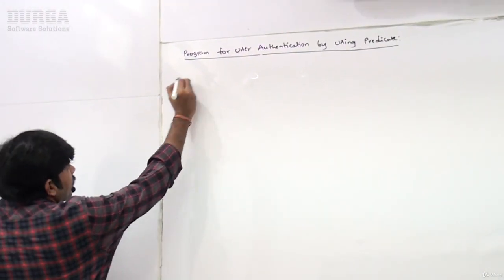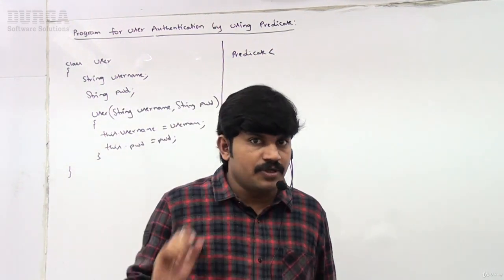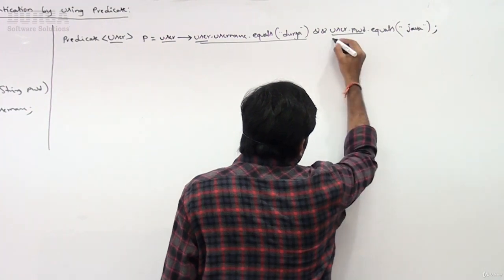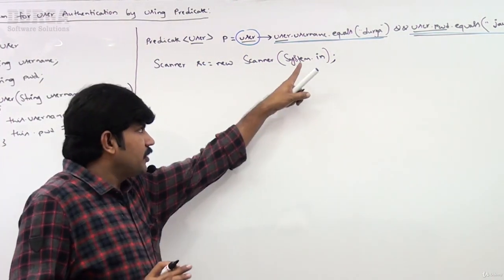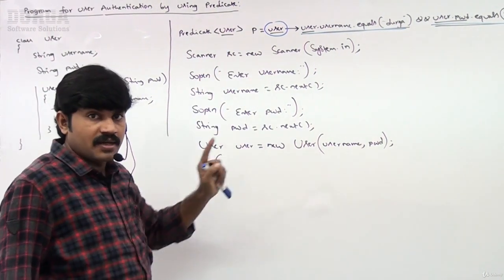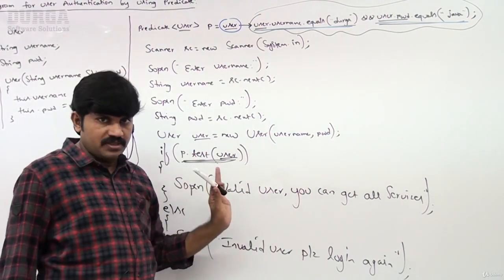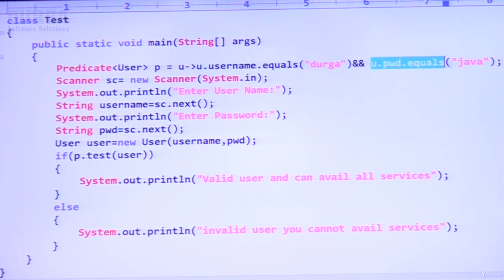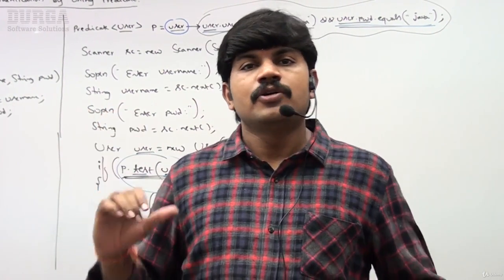33 program for user authentication by using predicate